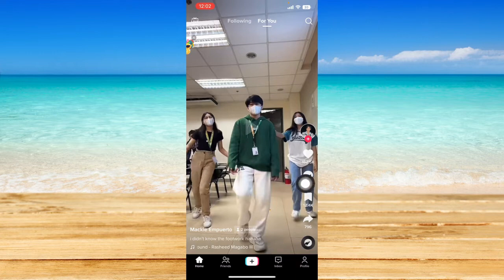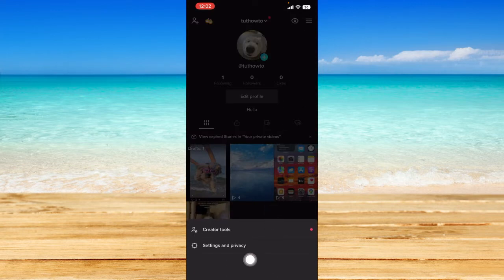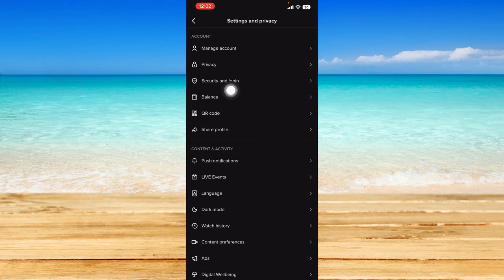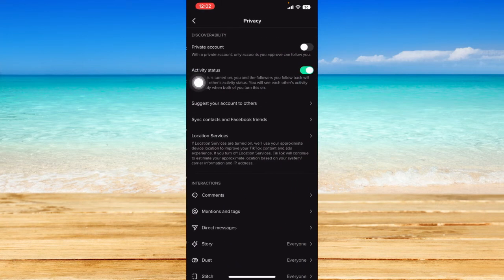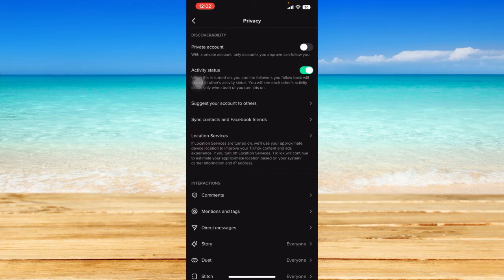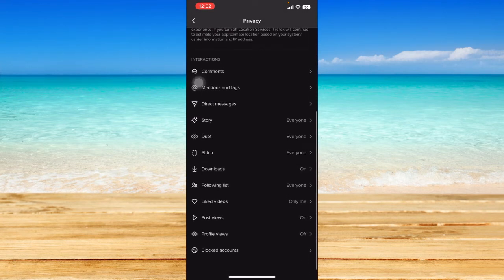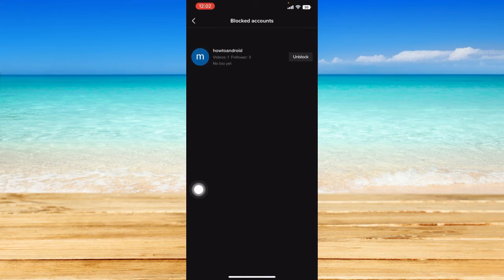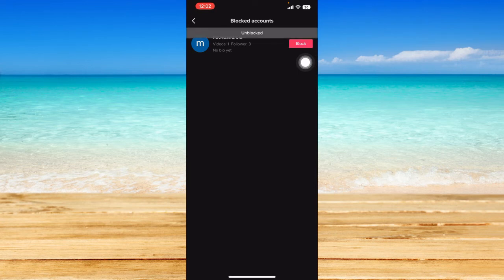How To Unblock Someone On TikTok